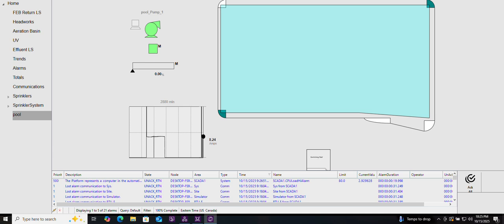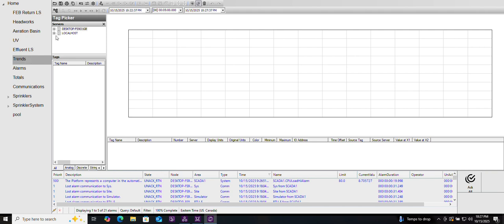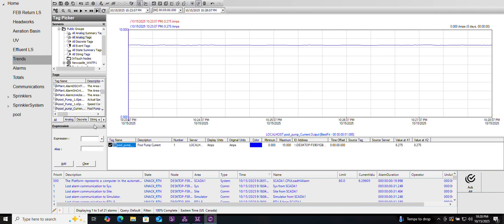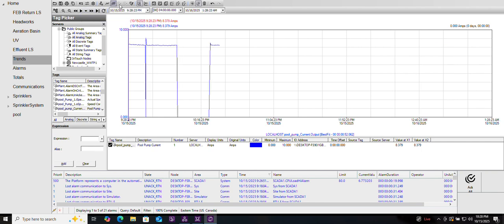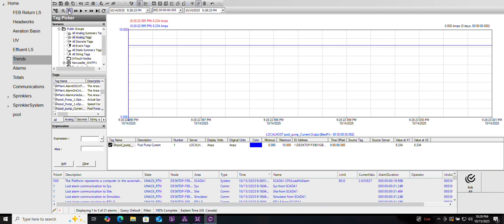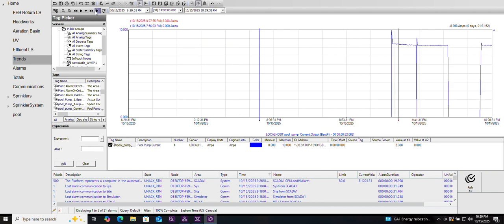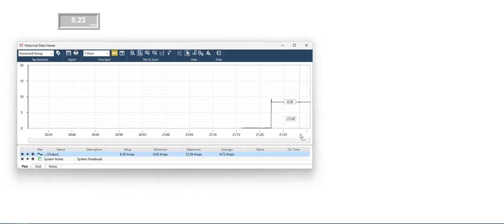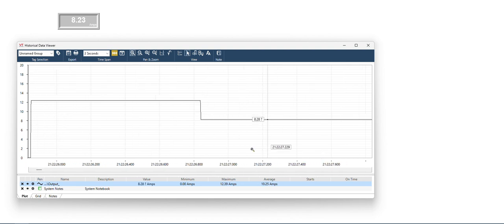Wonderware System Platform Trending Vs. VTscada Trending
Here is a quick comparison between Wonderware System Platforms SQL based trending and VTscadas built in trending. More detailed videos to come soon!